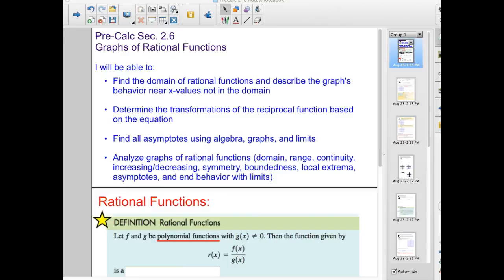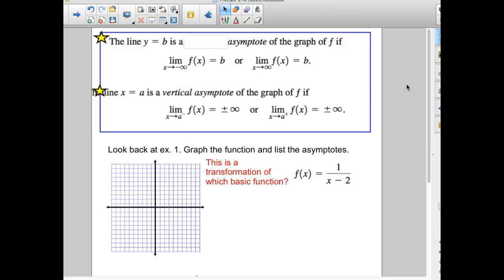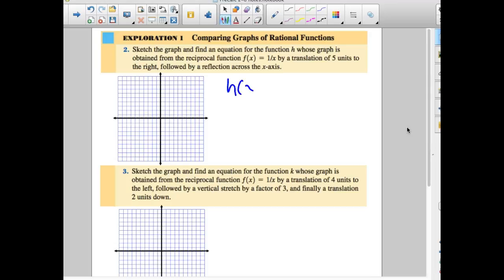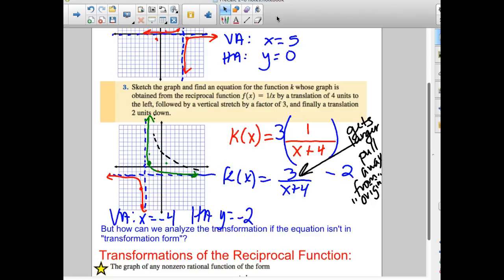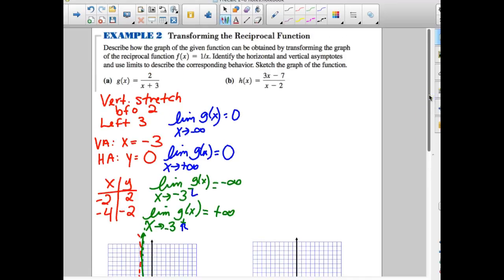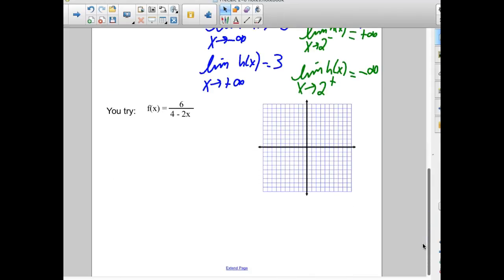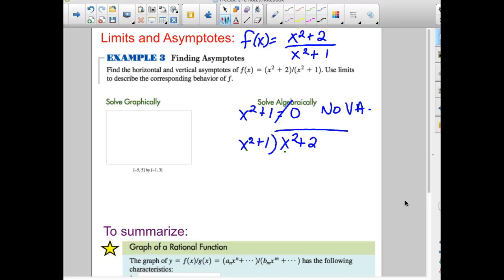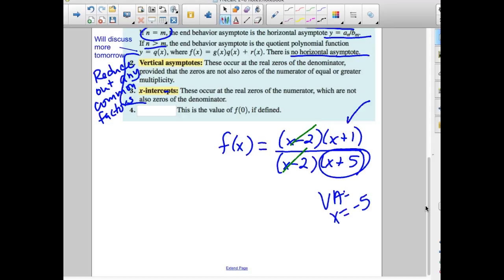PreCalc Video Notes 2.6a